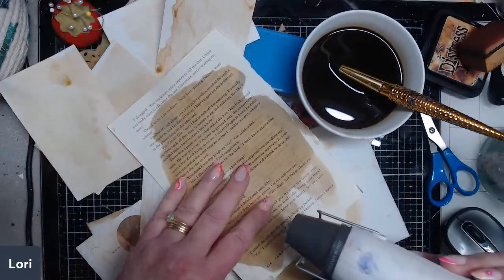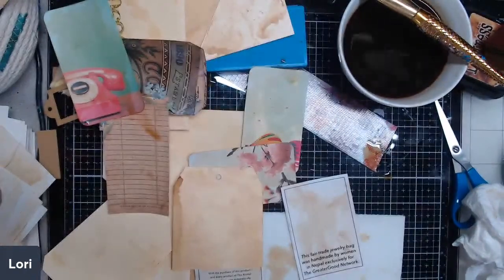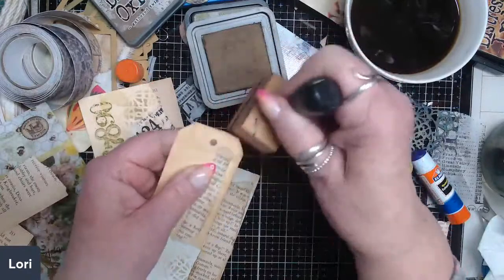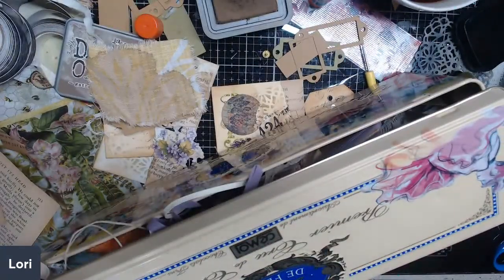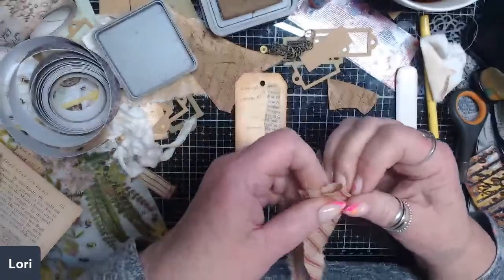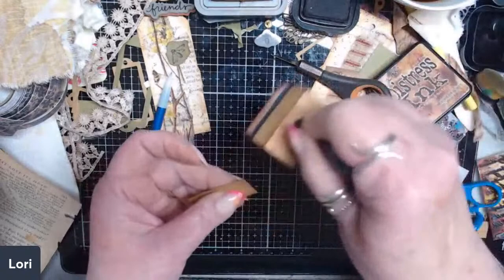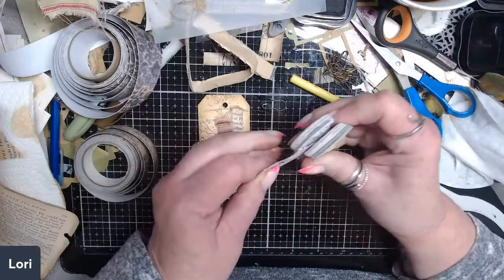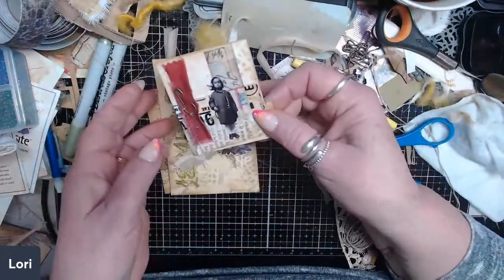junk belly stash - building a junk journal em "belly" ishment stash